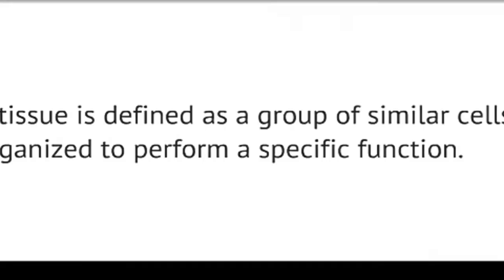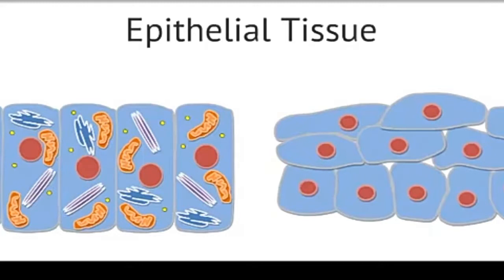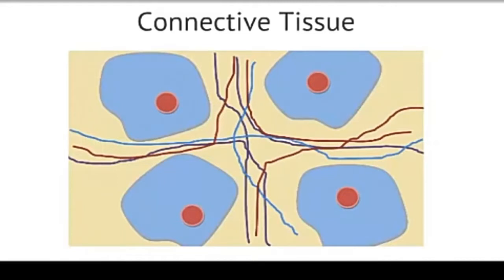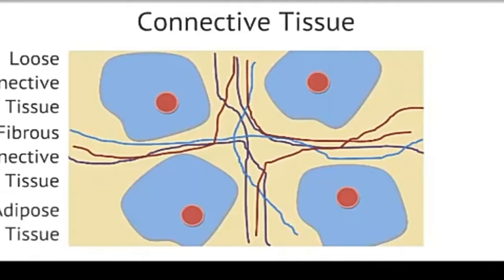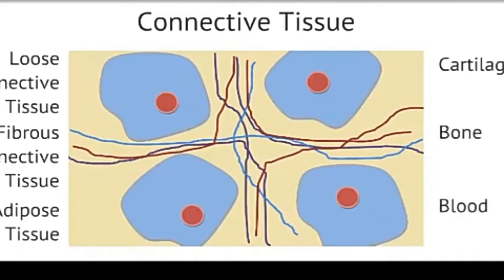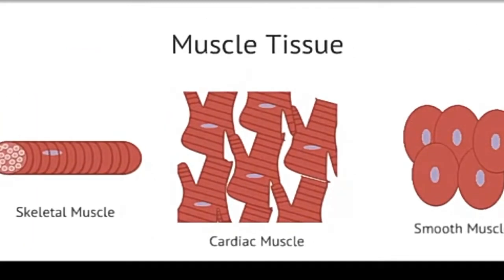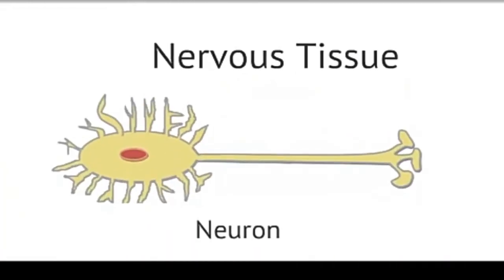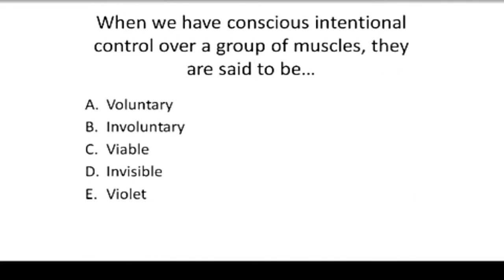FOUR DIFFERENTS TYPES OF TISSUE | ANIMATION | HD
Detail video on tissues and understand by ANIMATION
what is TISSUE?
TYPES OF TISSUES?
EPITHELIAL TISSUE
CONNECTIVE TISSUE
MUSCLE TISSUE
NERVOUS TISSUE
SPEAKER : NATHAN silva
VIDEO CLIPS :

-This video is also for teaching purpoSE